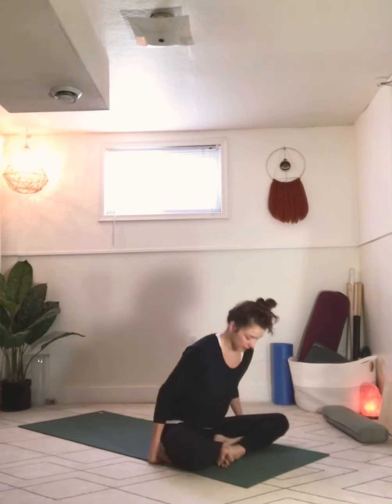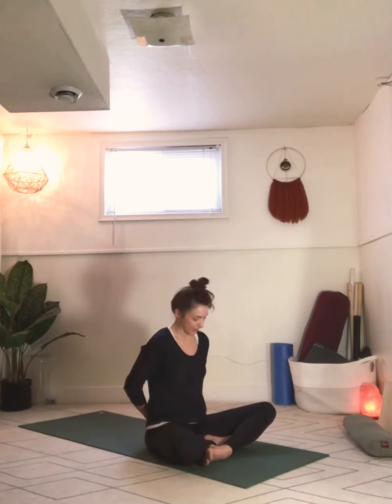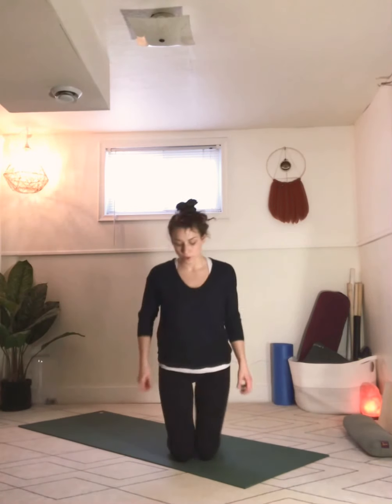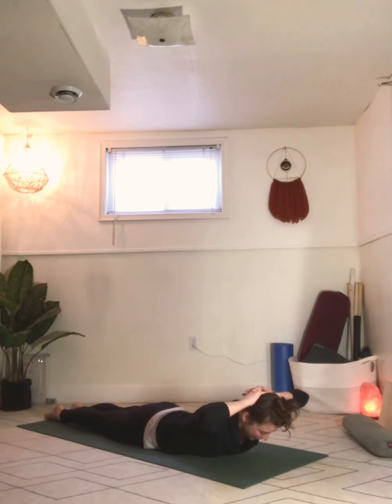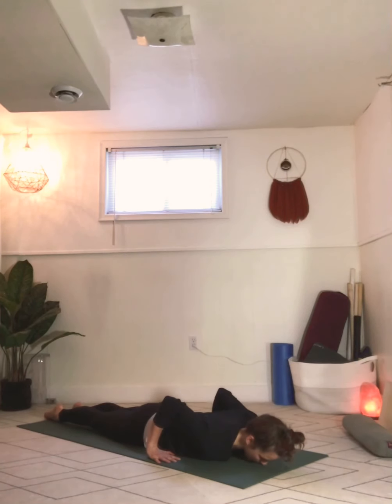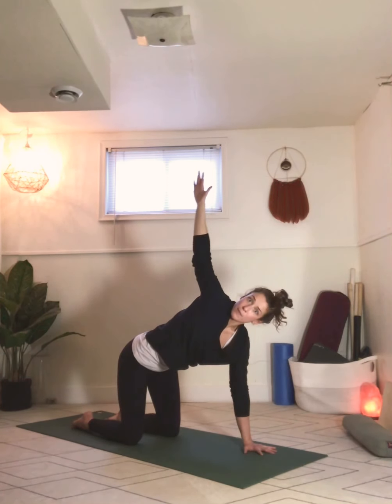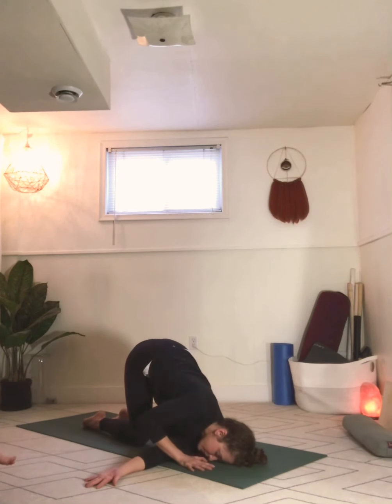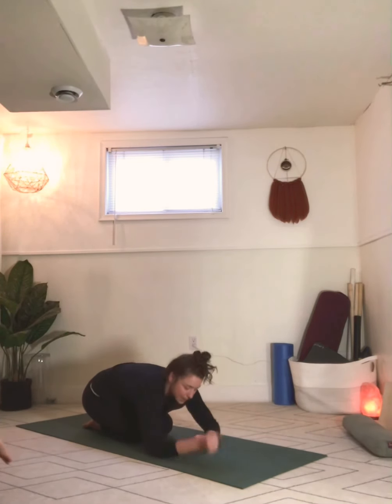Neck/shoulders/upper back - release and rebuild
Dissolve tension and release tightness around the neck and shoulders while strengthening the muscles which support optimal posture and pain free living!
This is not a flow style class so it can easily be broken up into chunks - the first 10 minutes is all about releasing tightness around the neck... minutes 10-20 are mostly strengthening the spinal muscles... last 10 minutes are shoulder/upper back release...
Remember to listen to YOUR body more than you listen to me. Work with YOUR edges, which may look different than mine:)
Above all, just breathe through your nose and feel into your body.